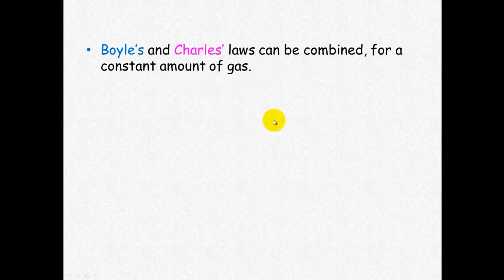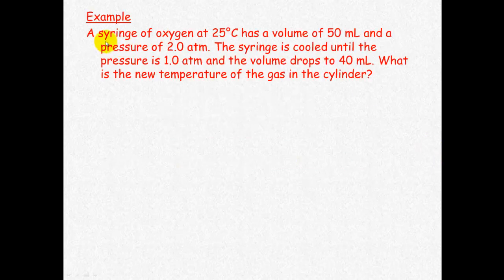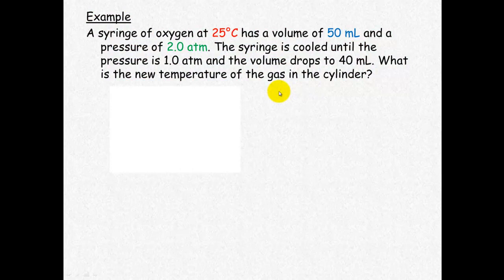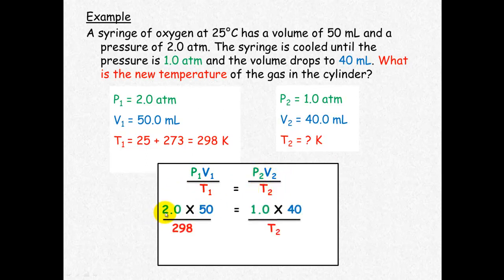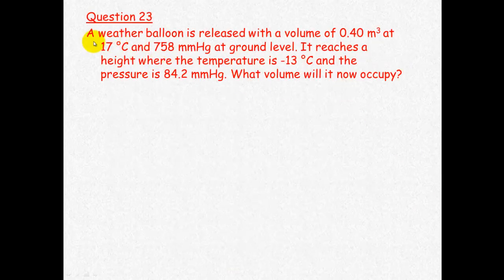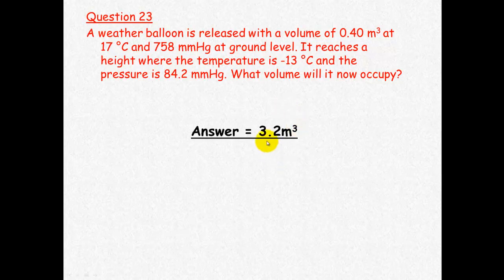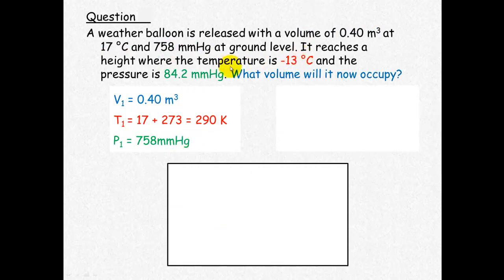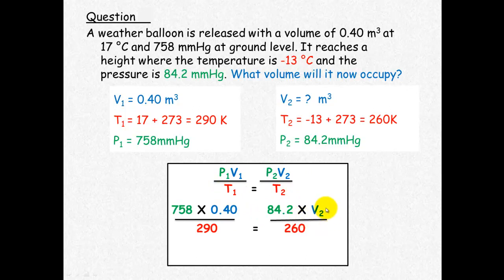Gases 7 - Combined Gas Law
(P1V1)/T1  = (P2V2)/T2